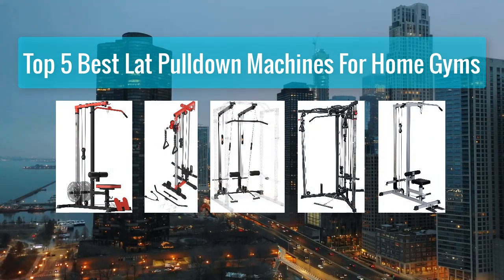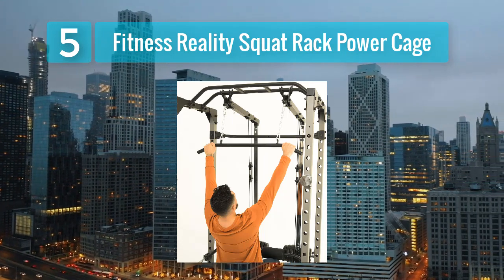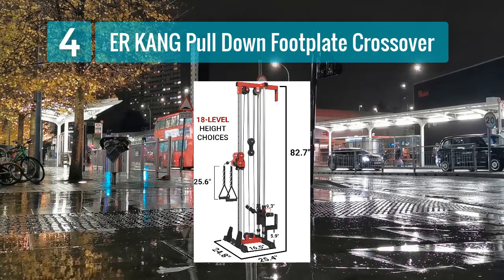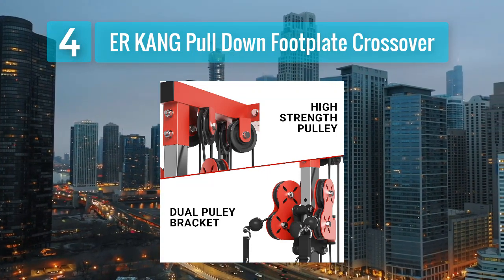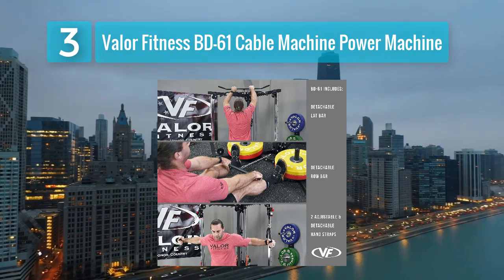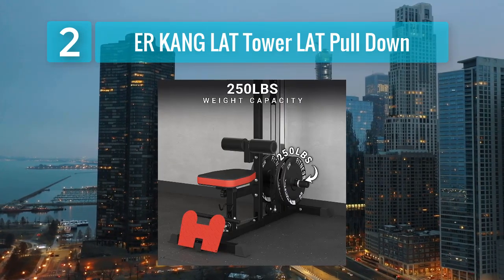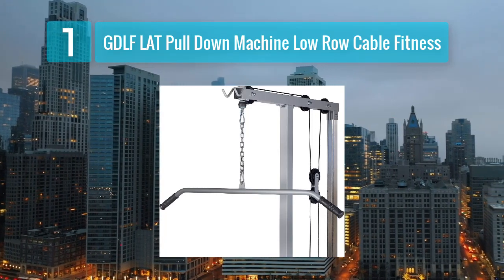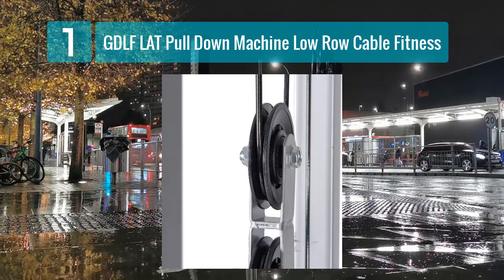Best Lat Pulldown Machines For Home Gyms 2024 - Top 5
Top 5 Best Lat Pulldown Machines For Home Gyms 2024

Things that we mentioned in this video:
1. GDLF LAT Pull Down Machine Low Row Cable Fitness
2. ER KANG LAT Tower, LAT Pull Down and LAT Row Cable Machine
3. Valor Fitness BD-61 Cable Machine Power Machine
4. ER KANG Pull Down Footplate Crossover
5. Fitness Reality Squat Rack Power Cage